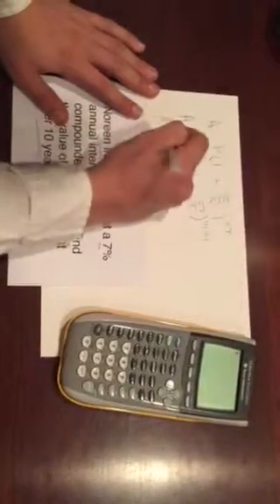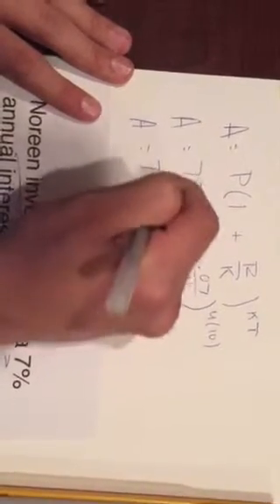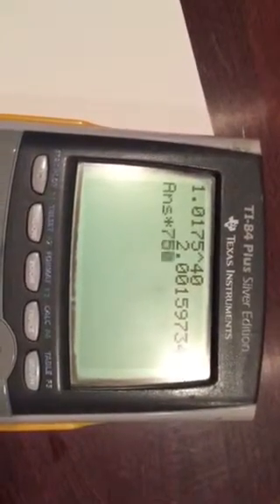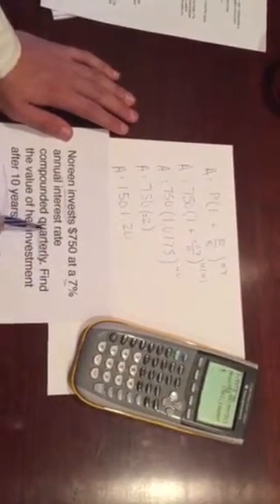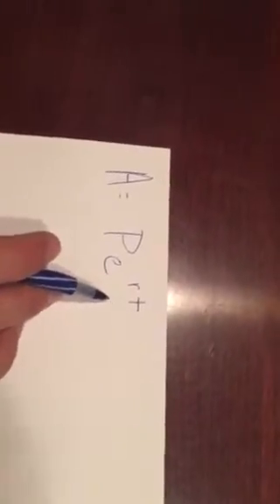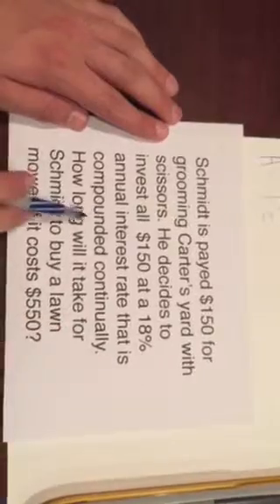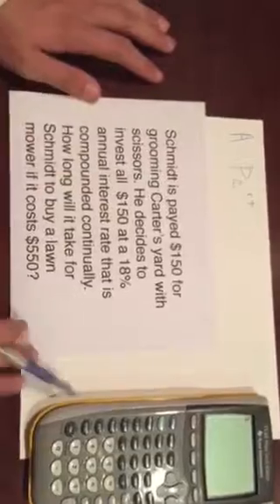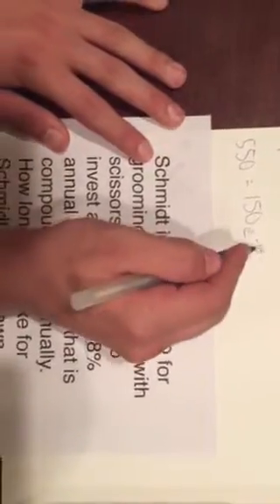CHerrin_CompoundedInterest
Part 2